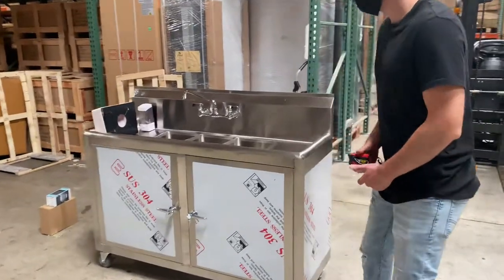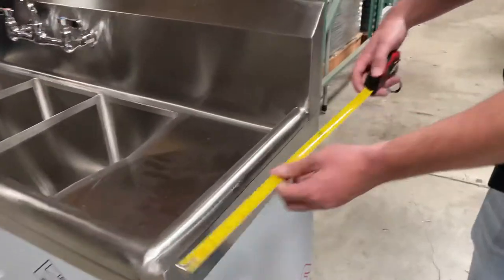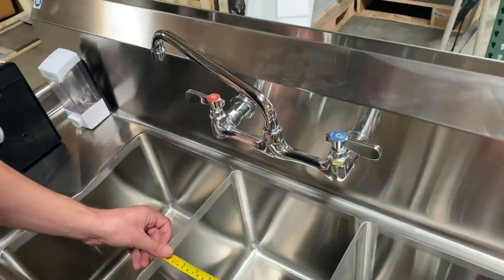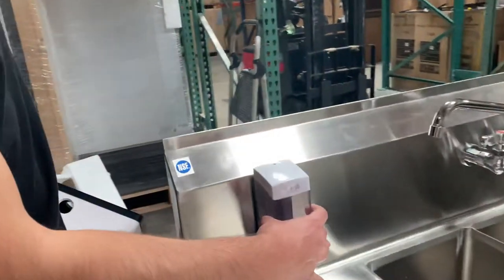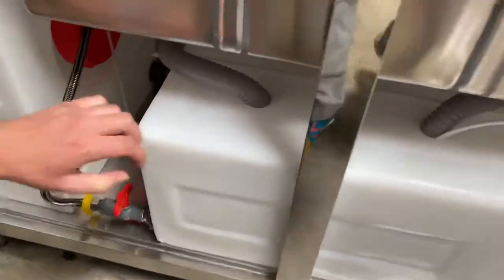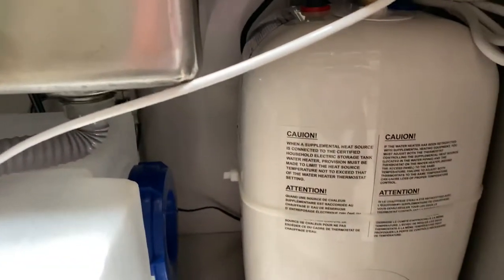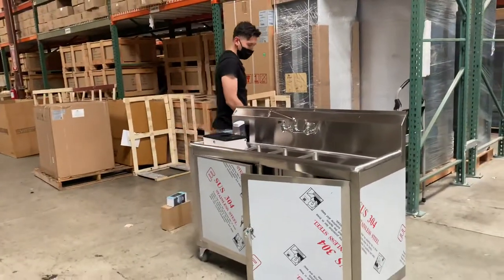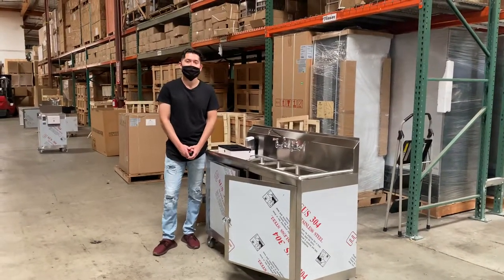Stainless Steel Three Compartment Cold Water Portable Sink Hot Cold Water Portable Sink